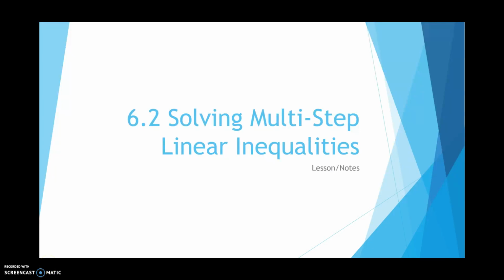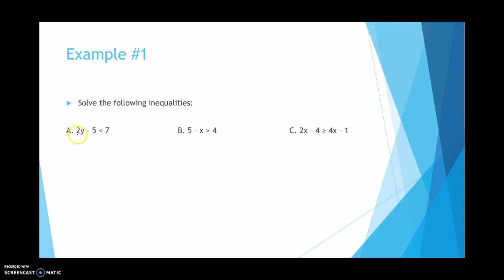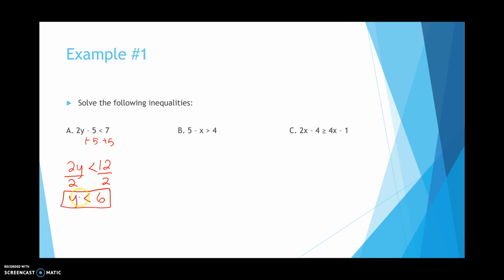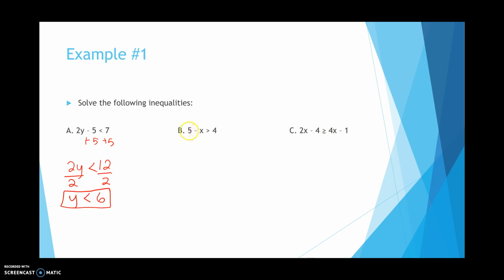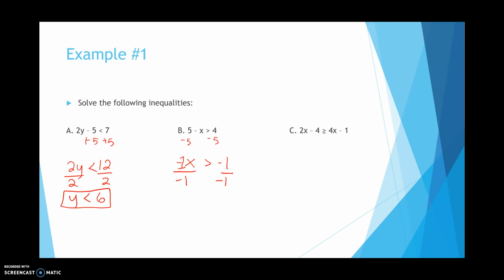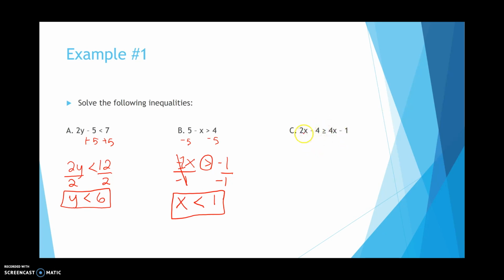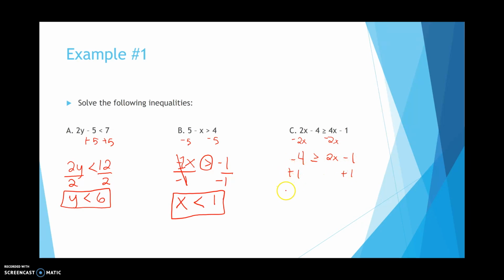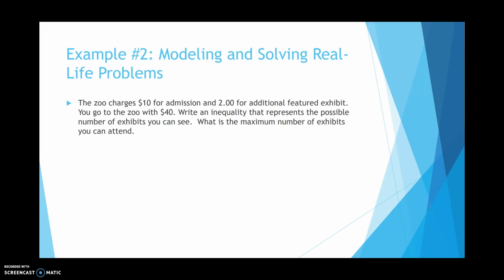6.2 Notes Part 1